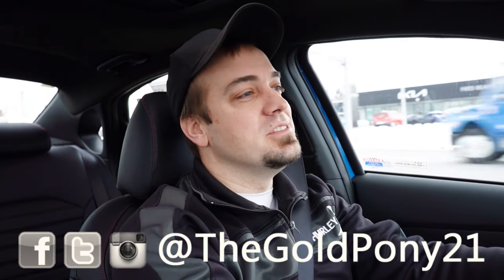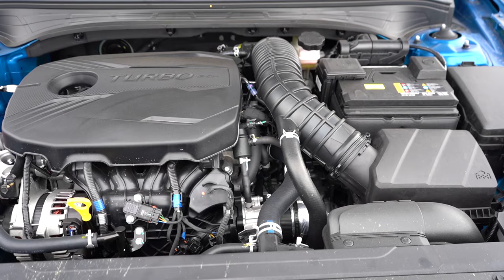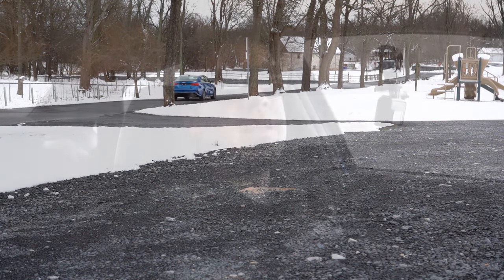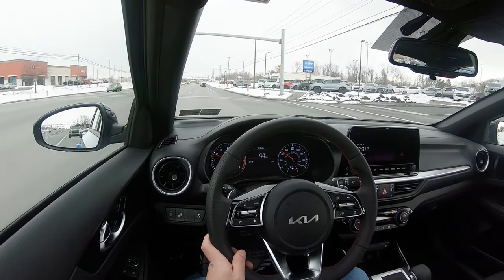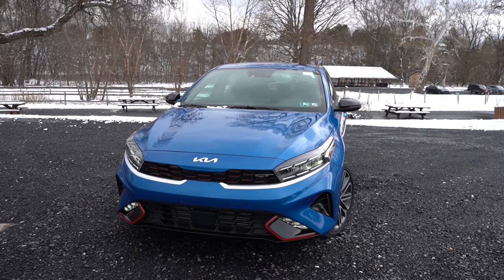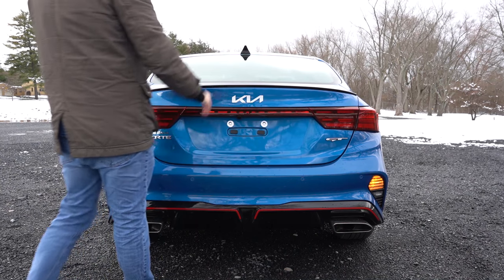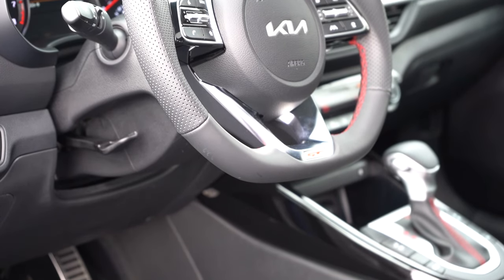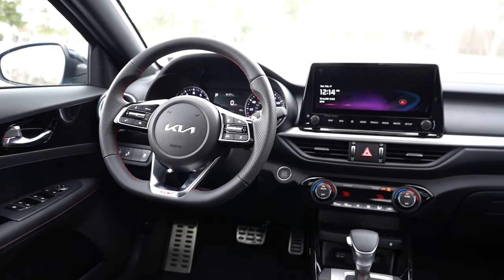2024 Kia Forte Review | Nearly Perfect!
In this video I'll go for a test drive & completely review the NEW 2024 Kia Forte! I'll test out acceleration, braking, steering feel, cargo space, rear legroom, sound system, exhaust clip & much more!

Big thanks to Fred Beans Kia in Mechanicsburg, PA for allowing me to check out the NEW 2024 Kia Forte! For more information on their inventory please feel free to visit their website below!